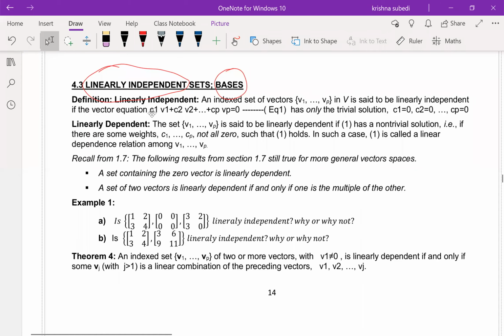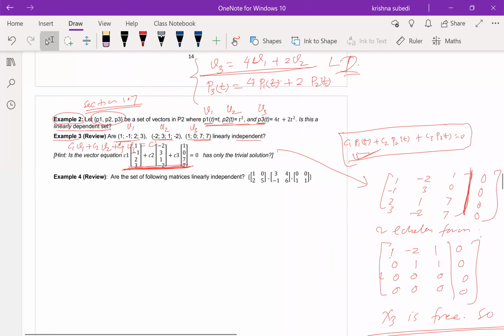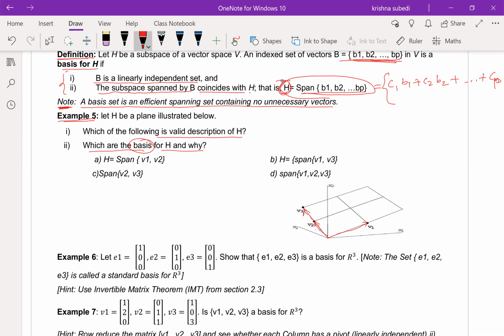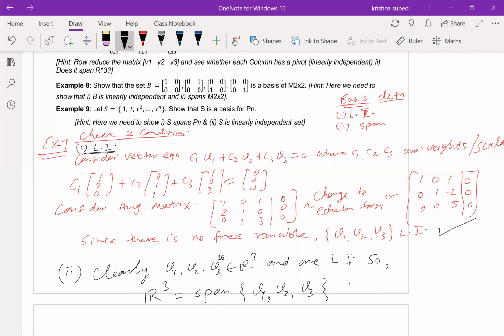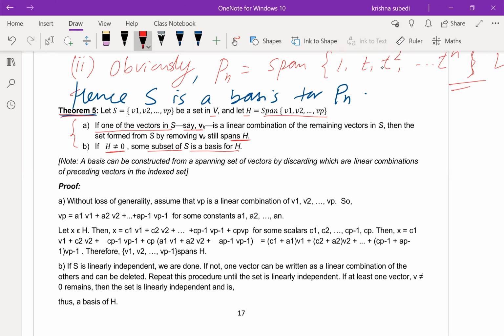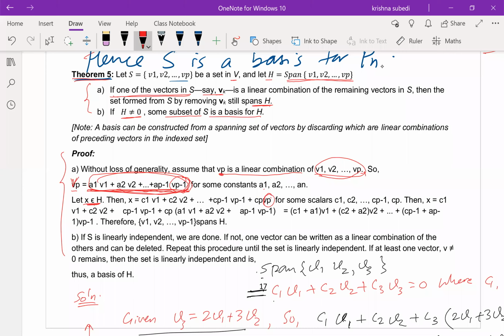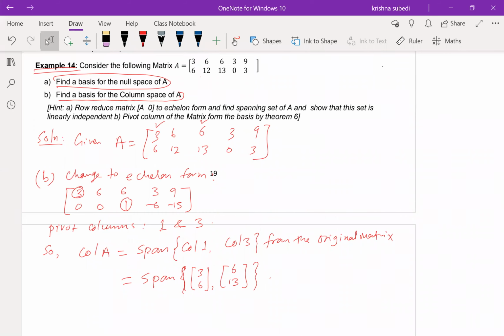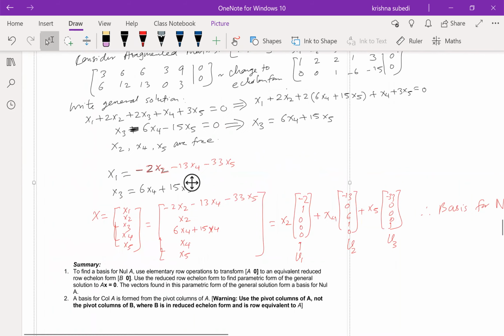4 3 Linearly Independent sets & Bases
In this lesson, we will use the notions of linear independence and linear dependence to find the smallest sets of vectors that span V. We explore the idea of bases of a vector space V which is the “smallest sets” of vectors that span V.